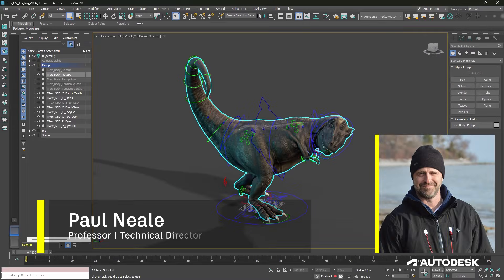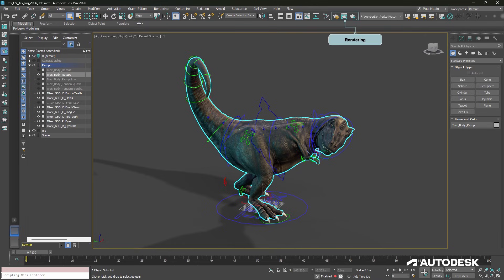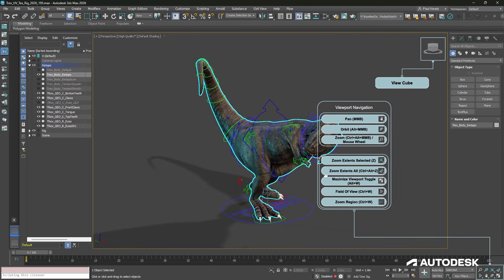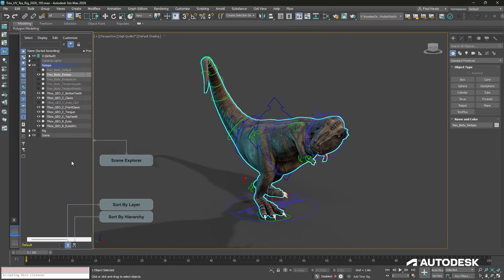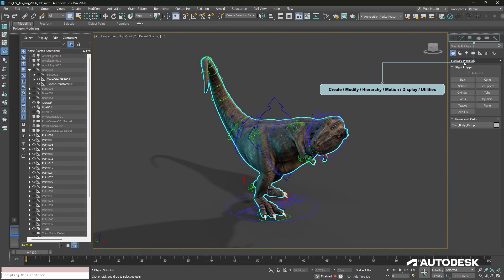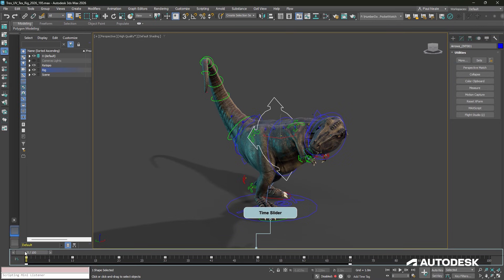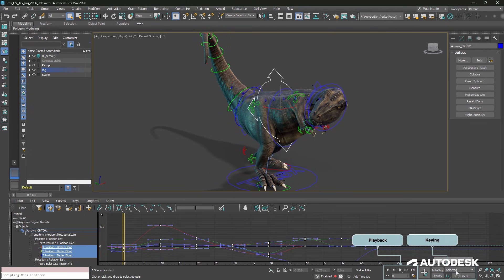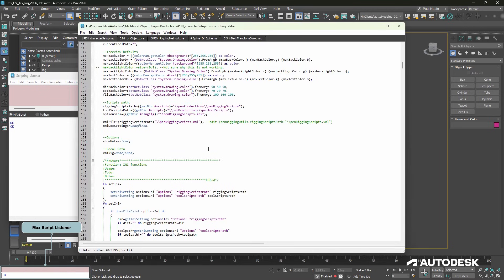Autodesk 3ds Max UI Overview!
3ds Max wizard Paul Neale takes you on a house tour of the 3D modeling and animation tool’s user interface! 🏠 Whether you’re brand new or simply curious what 3ds Max is about, this video will help you find with essentials like the Main Toolbar, Viewport Navigation, Scene Explorer, and more.

This is the first video in a 6-part series. Enjoy the tour! 🎉